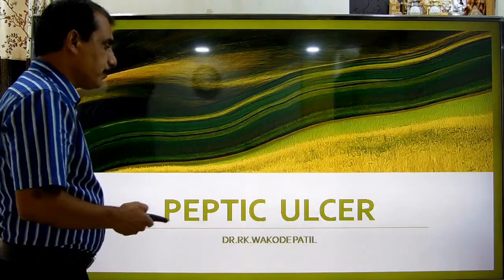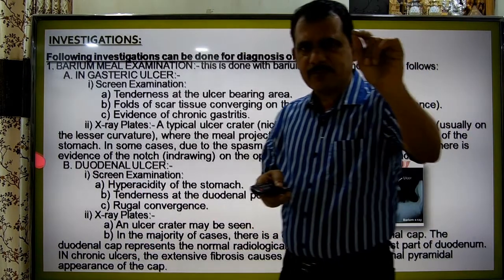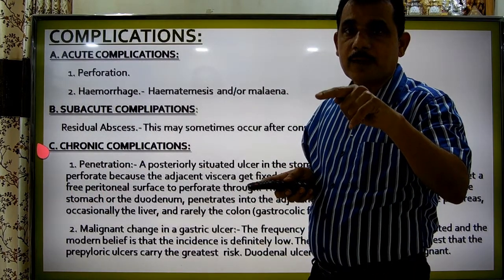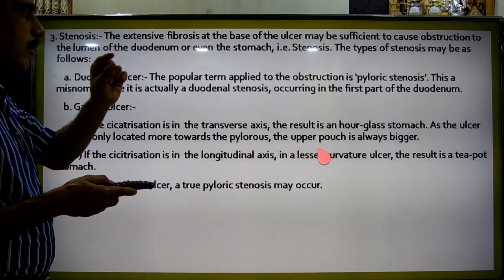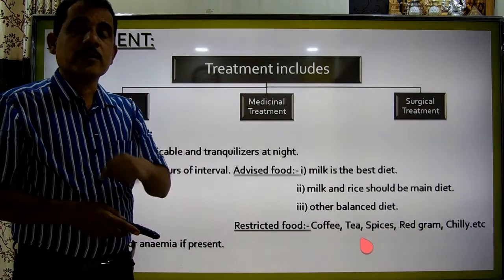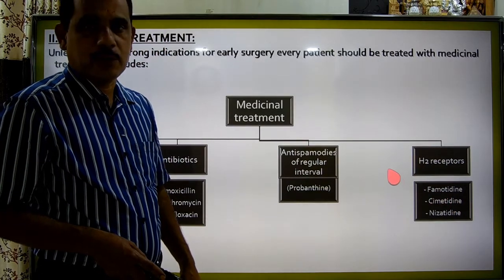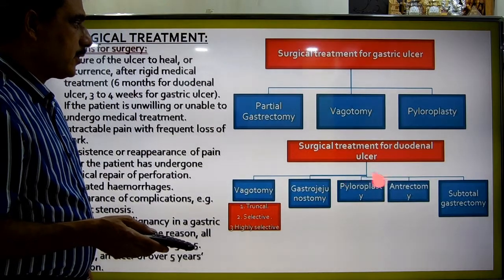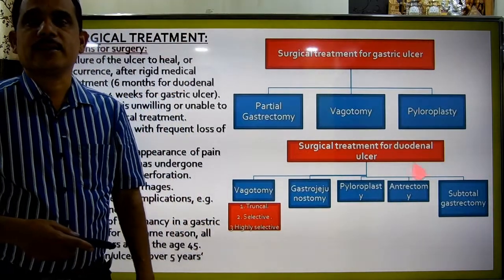PEPTIC ULCER PART 3